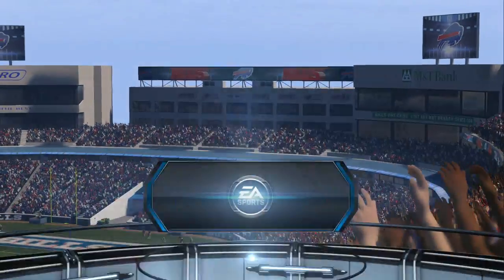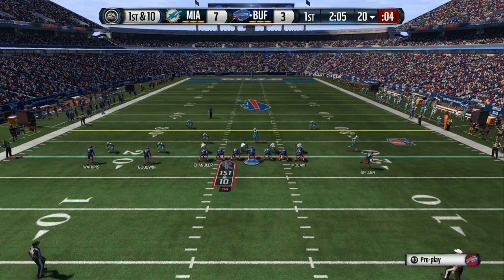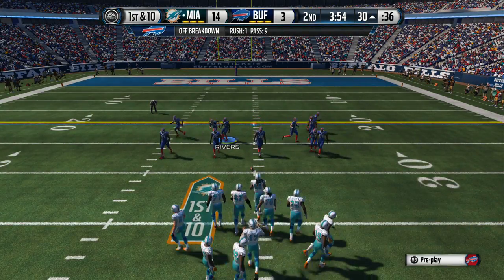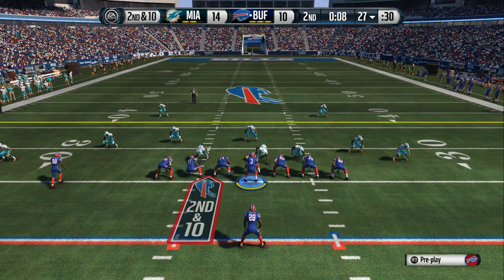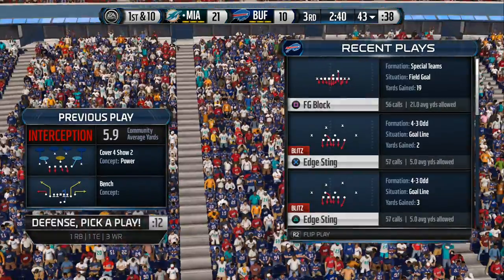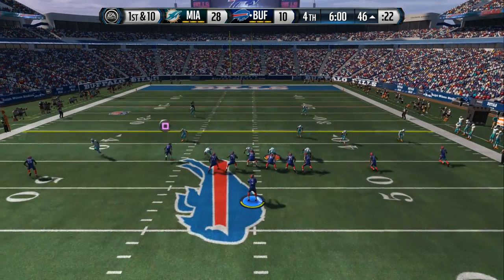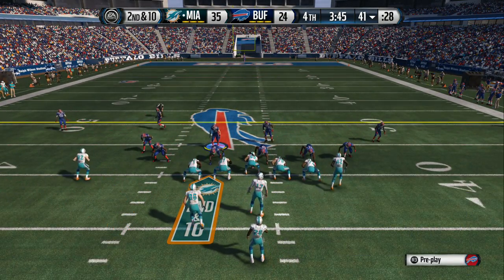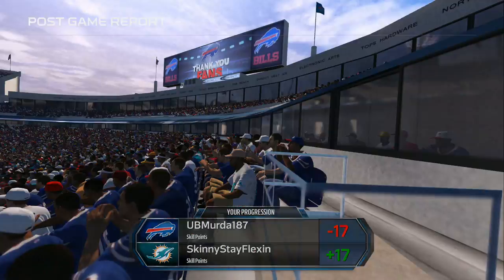UBMurda187 vs SkinnyStayFlexin L